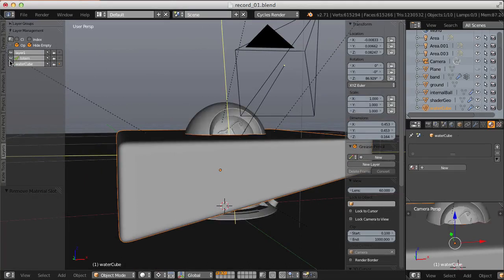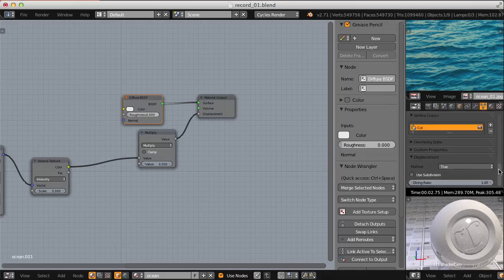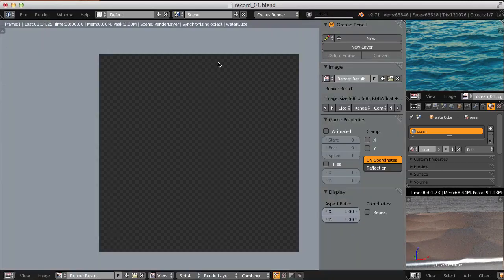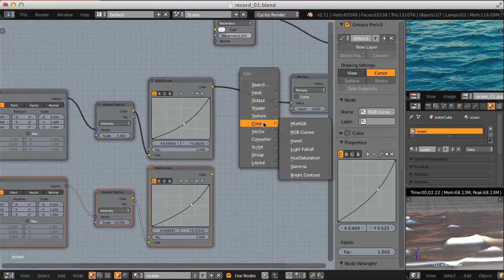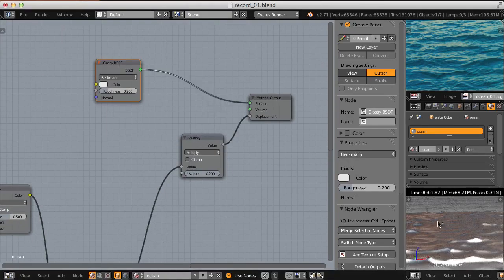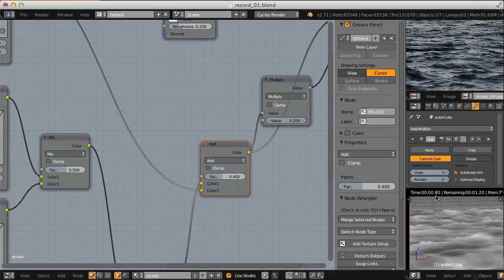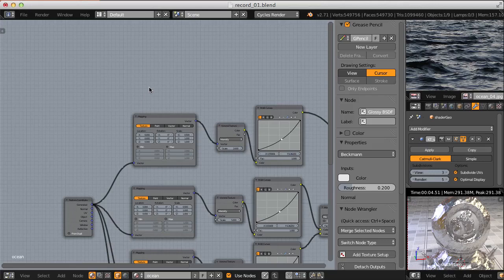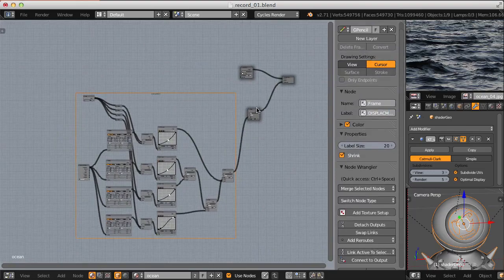Blender Shader Forge Bodies of water lesson01